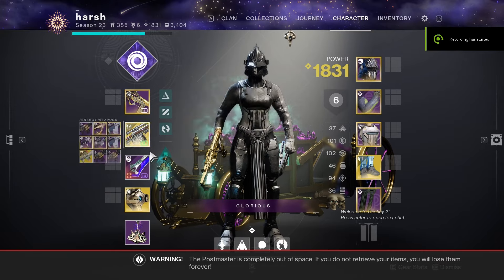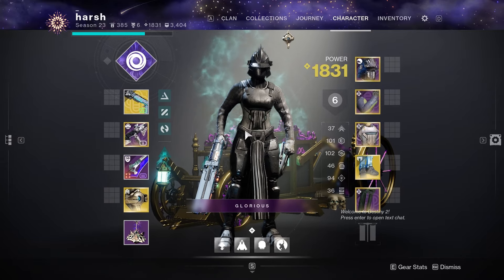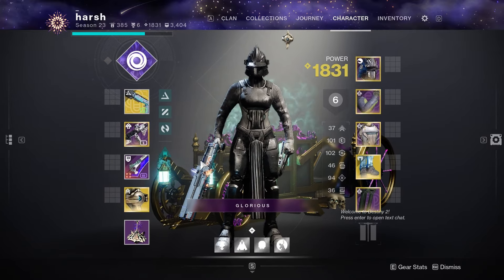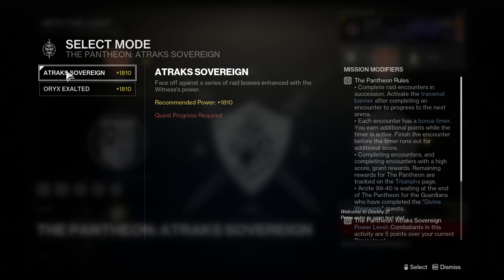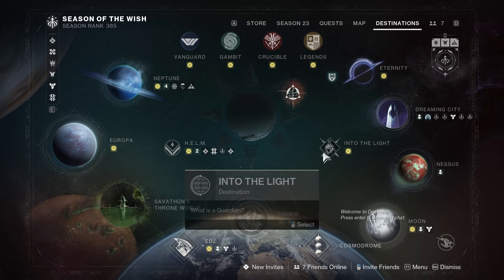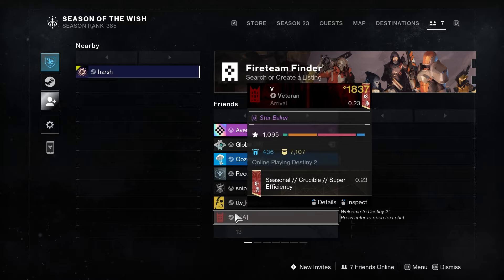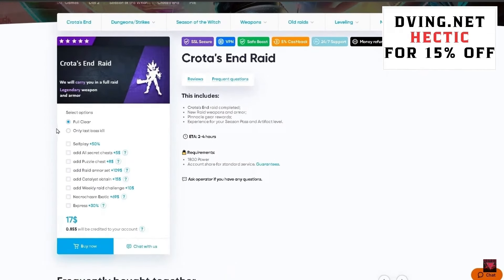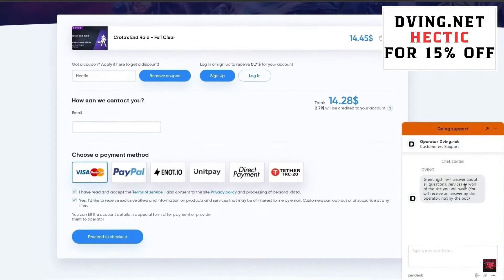Destiny 2 Farm Patheon Now (Guaranteed Conditional Finality)